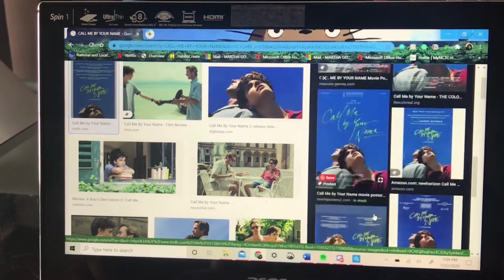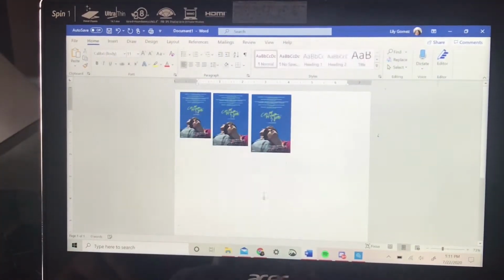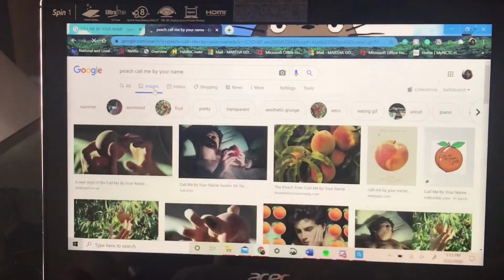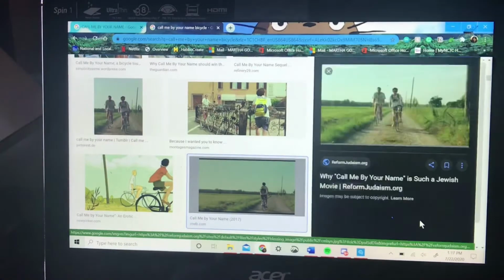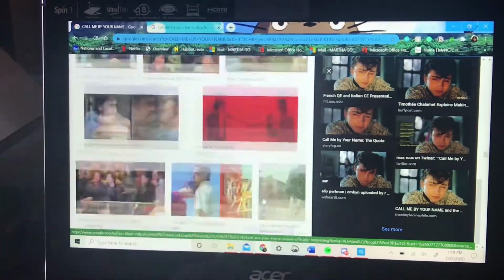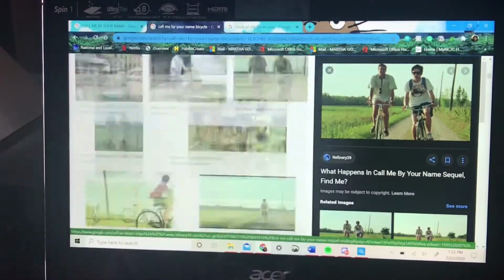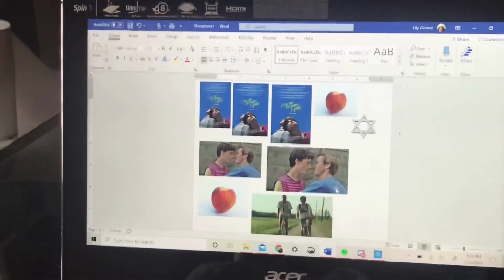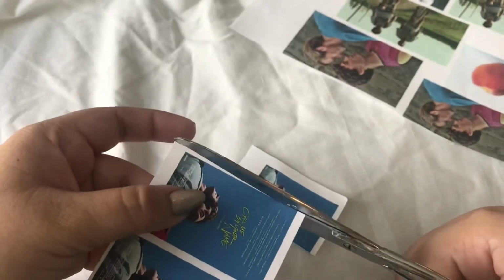call me by your name // film journal 001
hello! omg thank you for over 22k on tik tok! you guys are so nice 😭 here is the (highly requested) spread for the 2018 movie, call me by your name. 🍑

products i used:
notebook:
leuchttrum1917 (available in so many colors) (mine is in navy)

writing utensils:
crayola supertips

blen pen: (also available in a couple of colors) (mine is black)

other:
starry night washi tape

glue tape dispenser

printer: it's an hp envy 4512.

thank you guys so much for the support! pls, tell me if you liked this video. and please tell me what i can improve on. also please excuse my pronunciation and enunciation of some words. english is not my first language. and if you can, pls add captions in other languages for our hearing-impaired friends. thank you! 🎞